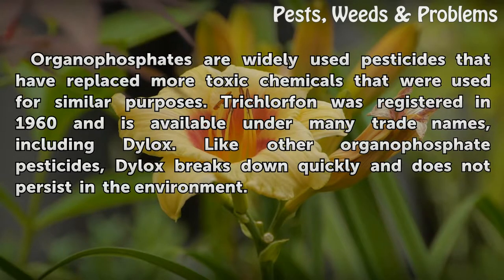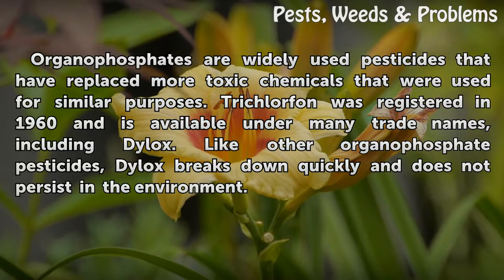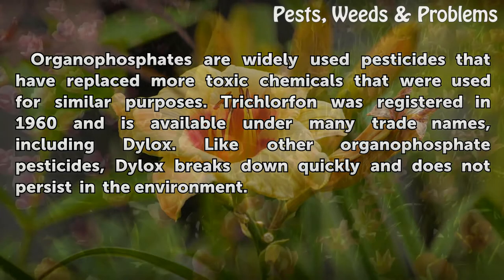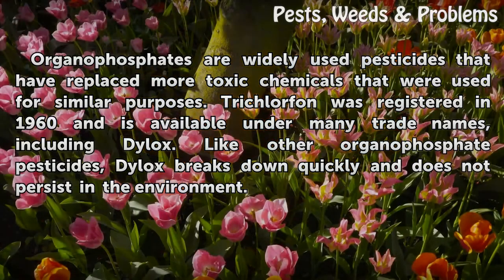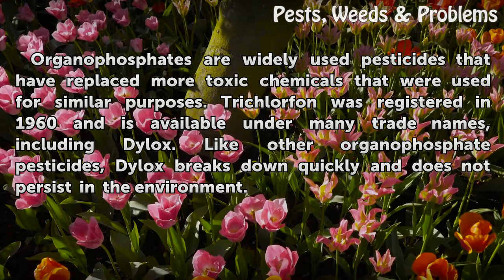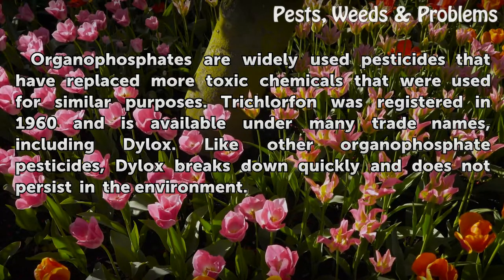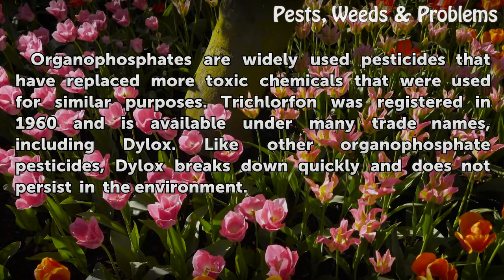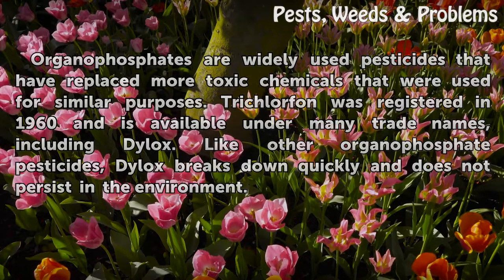About Dylox Insecticide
About Dylox Insecticide. Dylox is one of the many trade names for the chemical dimethyl, also known as trichlorfon. Dylox is an organophosphate insecticide, a derivative of phosphorous. Bayer Environmental Science holds the trademark to Dylox.

Table of contents About Dylox Insecticide
Background 00:35
Purpose 01:02
Effect 01:23
Application 01:42